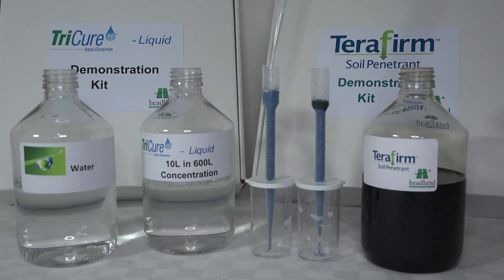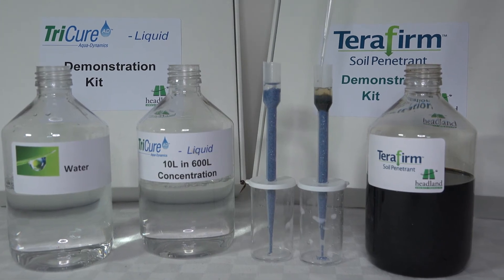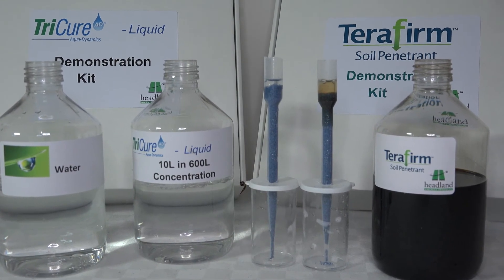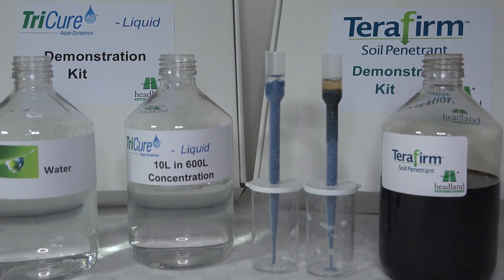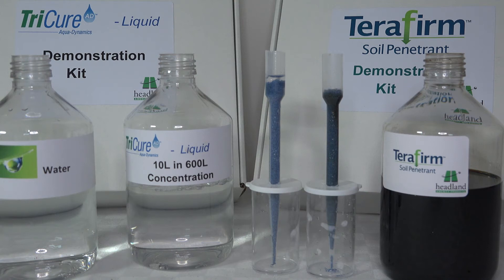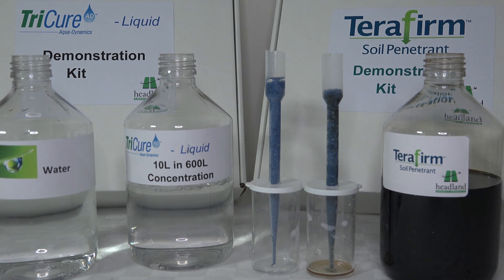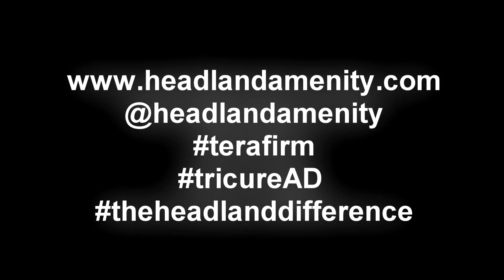Residual Wetting Agents and Turf Penetrants - What Makes Them Different?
Tricure AD is a high quality residual wetting agent and Terafirm, is a water Penetrant.
Their effect on water movement is quite different, and is explained here.
Both are available from Headland Amenity.